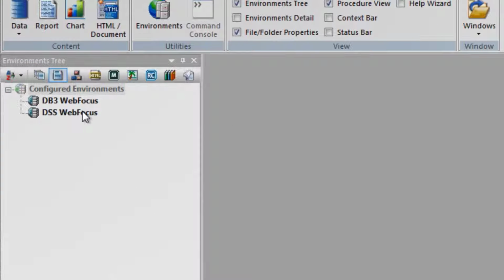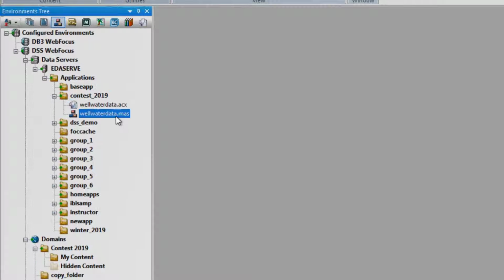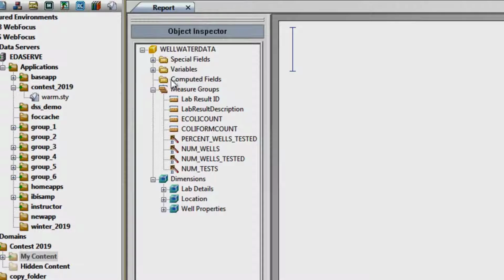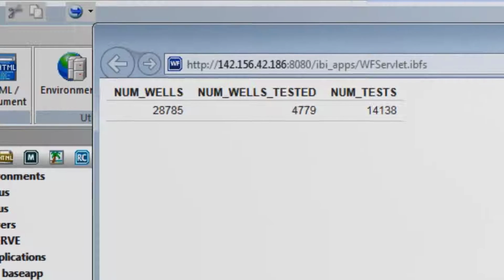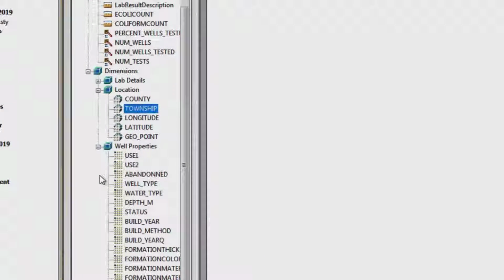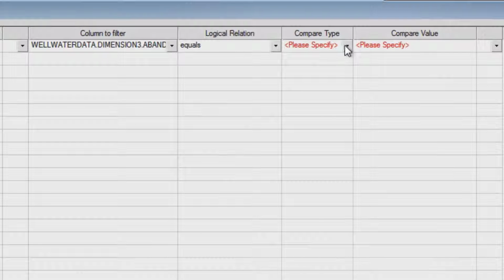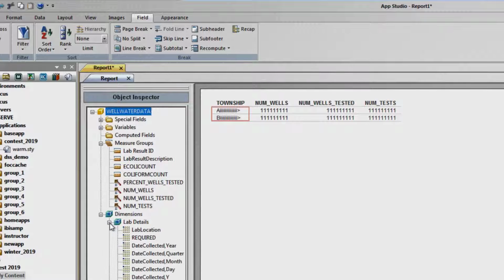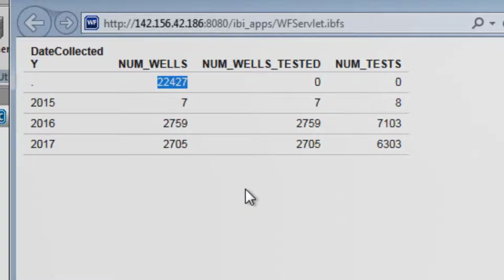Contest 2019 - Dataset basics